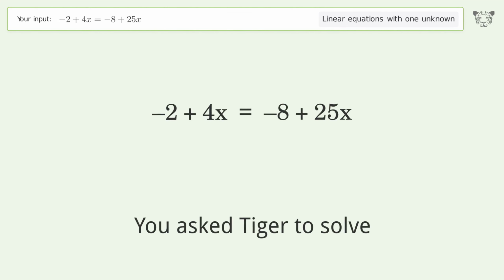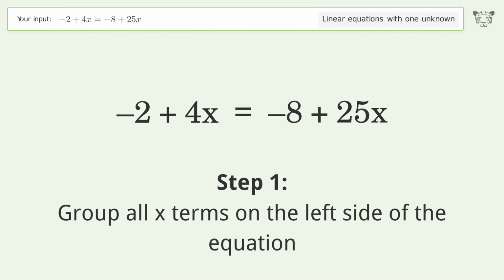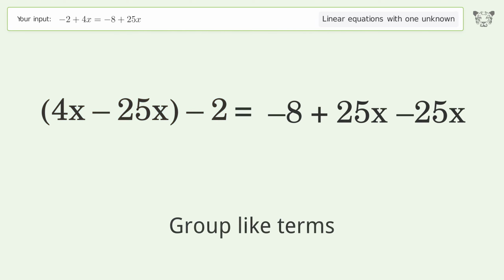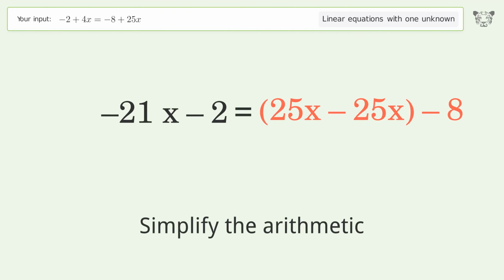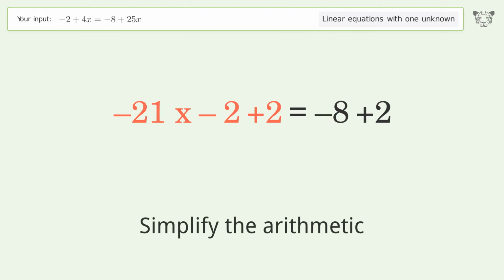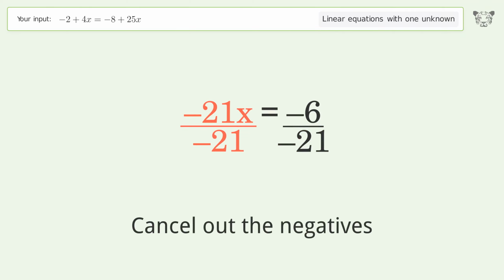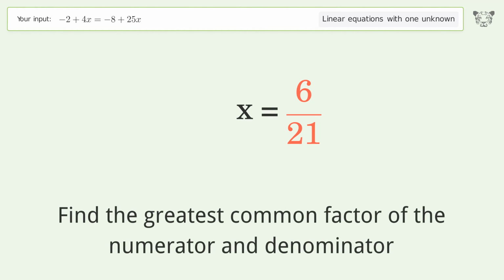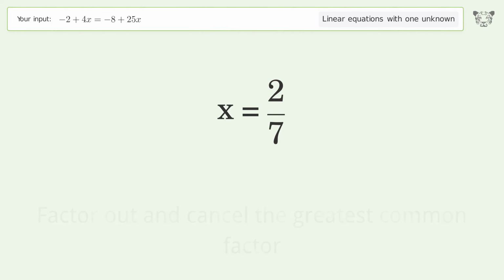Linear equation with one unknown: Solve -2+4x=-8+25x step-by-step solution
for a step-by-step and more tips and tricks for dealing with linear equations with one unknown.